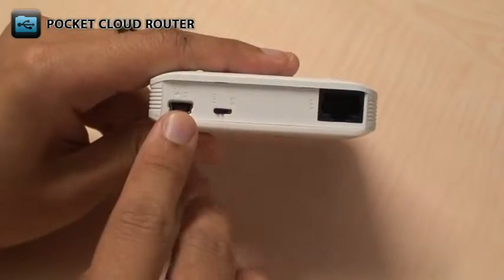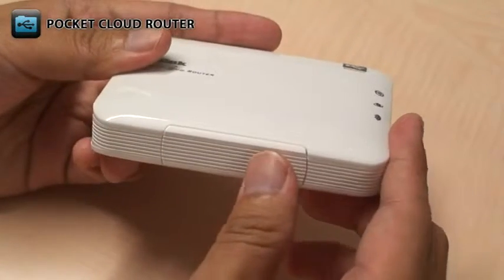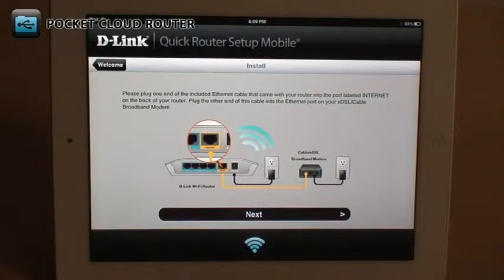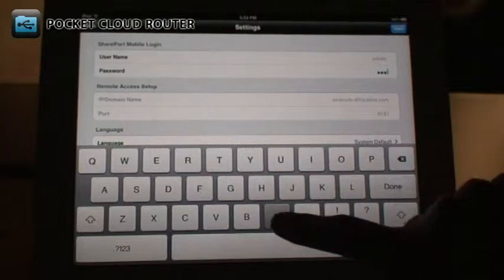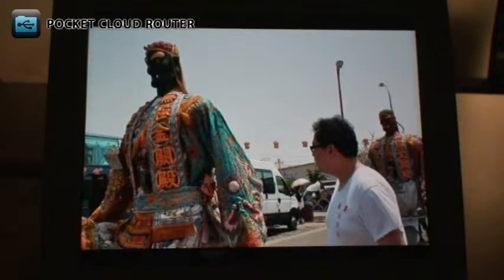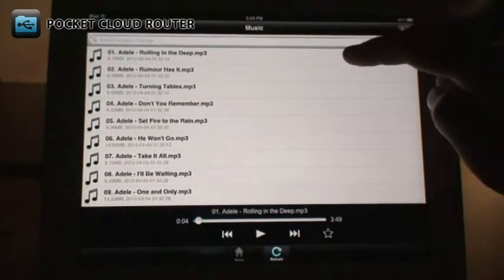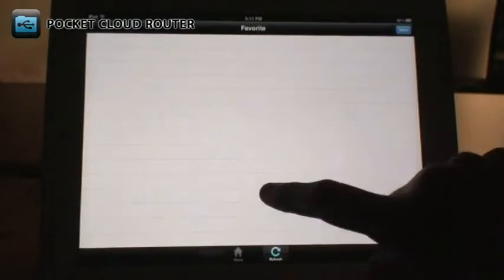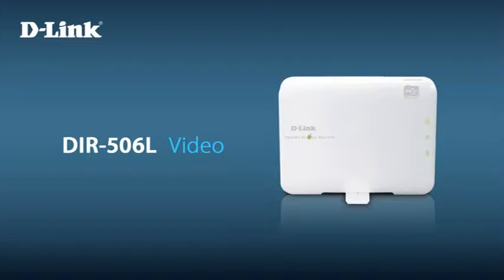D-Link Pocket Cloud Router DIR-506L [PCAXE.COM]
Kako radi ovaj ruter?